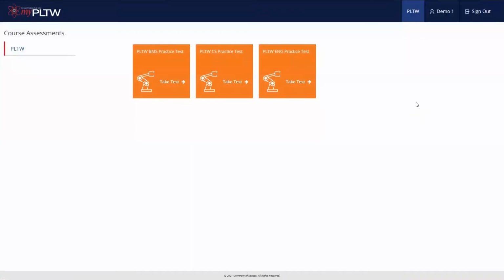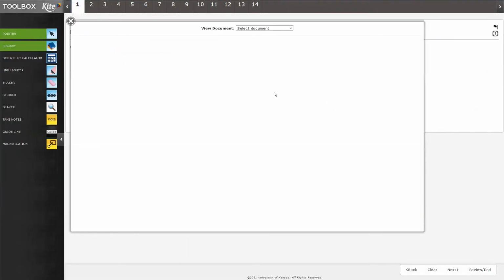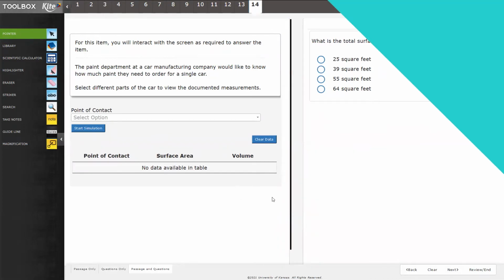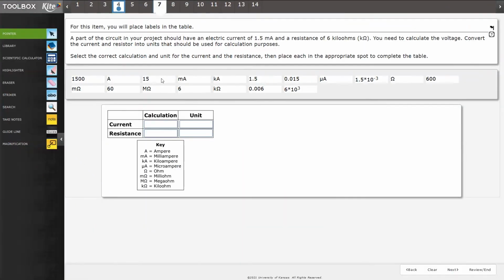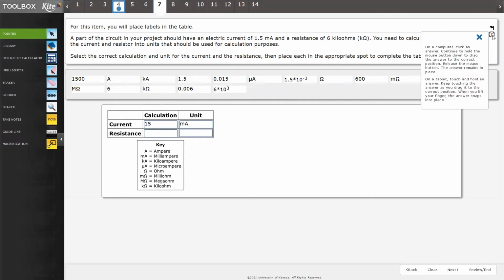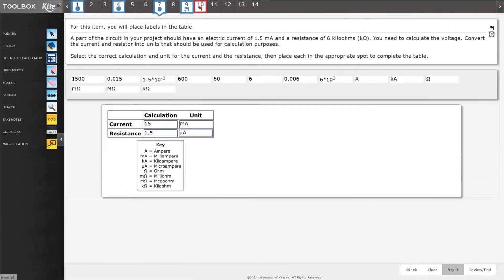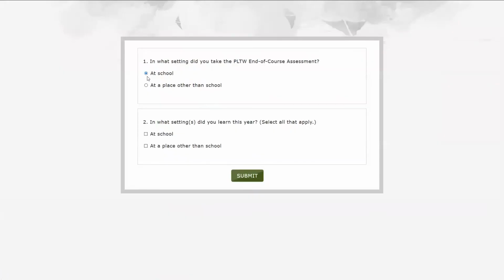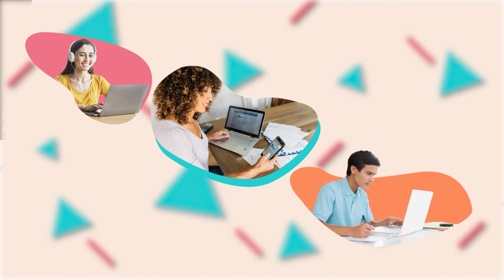PLTW Student Experience - End-of-Course Assessments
Please Note: The student passage and questions views (timestamp 1:41) vary slightly on Chromebooks and iPads.